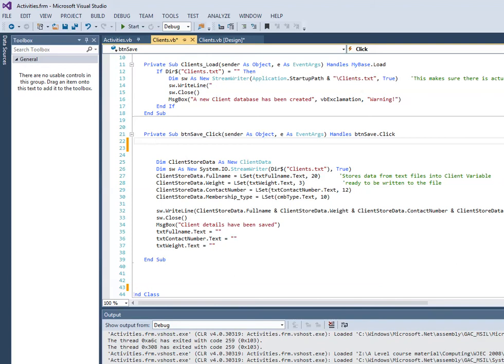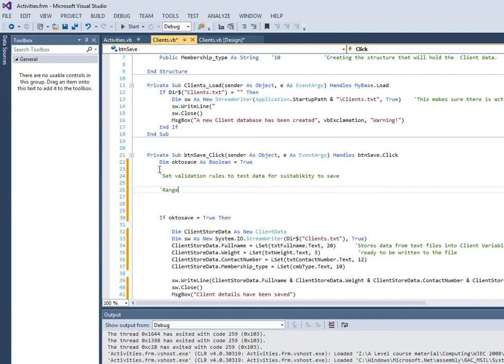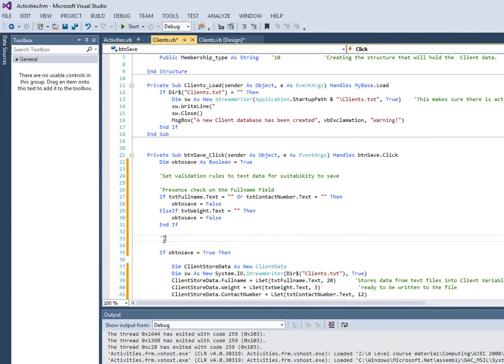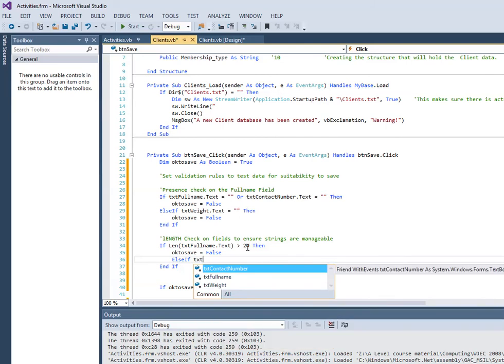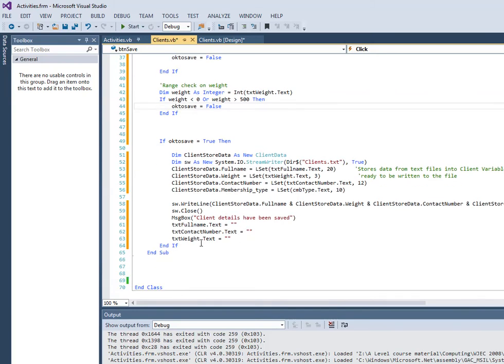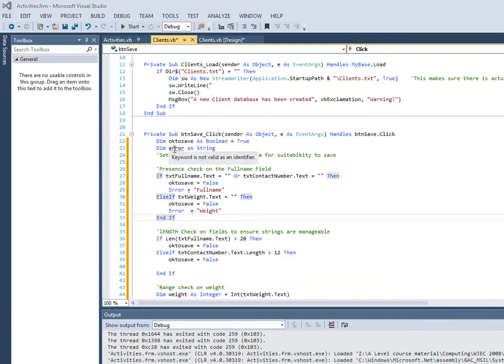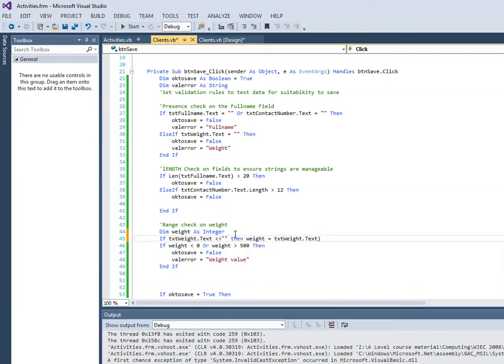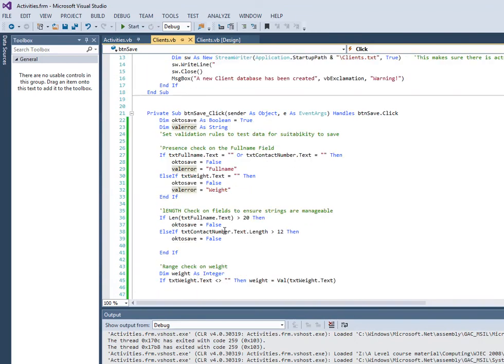8 Validation Rules